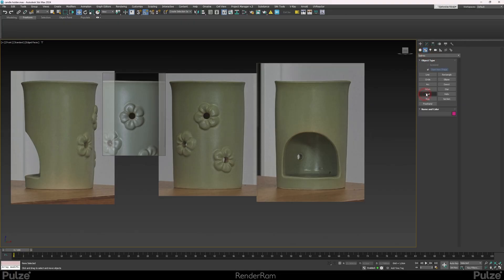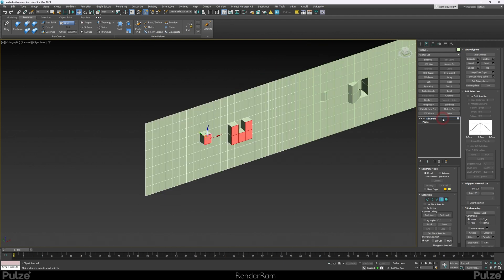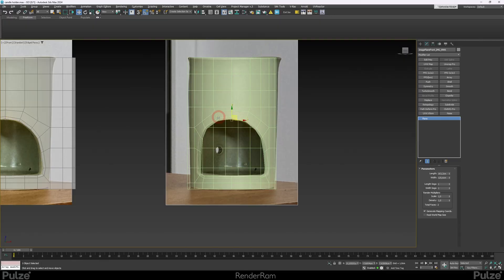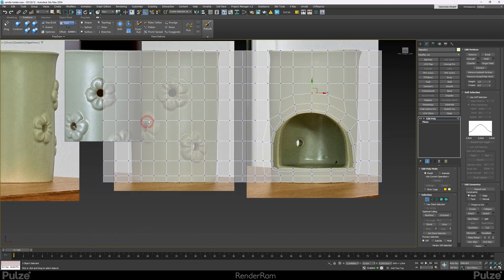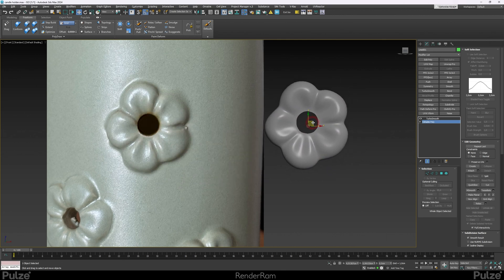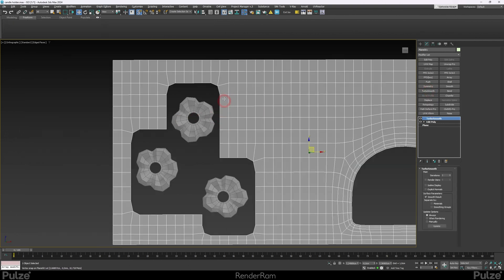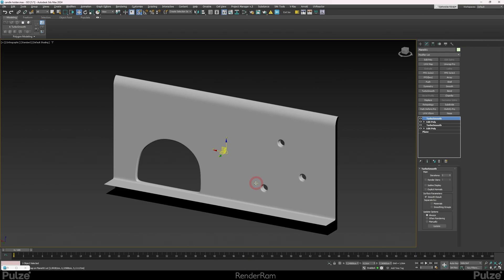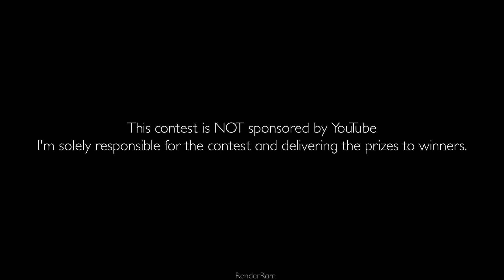Modeling Hack For Curved Surfaces | GIVEAWAY | 3ds Max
Yo guys, today on  @RenderRam  and in collaboration with @pulzeio    I'm covering a modeling technique on how you can have absolute control over any type of cylindrical surface.
Also guys from Pulze were so generous to give me 6x licenses to give to you guys!

3x 3month Scene Manager license and 3x 1month Project Dream Pro license and  Giveaway RULES:
0) It is free to enter.

3) There's a Cutout of my ugly face hidden somewhere in the video (me talking and showing how the ugly face looks on 6:58min does not count obviously), whoever finds it first, write where it is in the comment section with the minutes and seconds where you've seen it - Wins a 3 month Pulze Scene Manager AND 1 month Project Dream Pro license.

4) 1 license PER user, you can't win all 6 :)

5) Winner for "My ugly face finder" will need to send me an e-mail after the draw, and I will reply to you and tell you to Edit your comment and put one specific word in that comment - that way I will know for sure it's really YOU

6) If the winner does not respond within 1 week they will be disqualified and a new winner will be chosen

7) Contest Opens on 25. November 2024 and ends on 1st. December 2024

8) Participants must have a valid Gmail account to comment on the video for contest entry.

9) E-Mails that you send will only be used for the purpose of giving away prizes, nothing else.

11) Comments for Ugly Face Finder MUST be posted in the YouTube comment section

12) On the 1.December, I will announce two winners for remaining Scene Manager and Project Dream Pro license

Good Luck